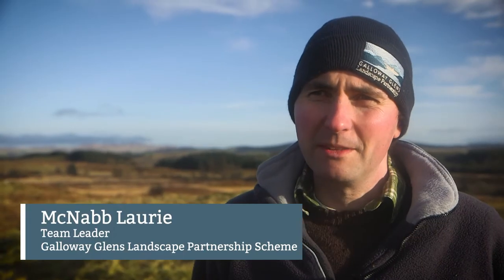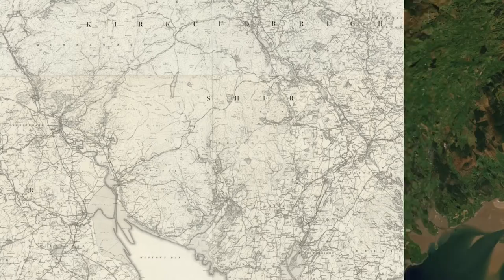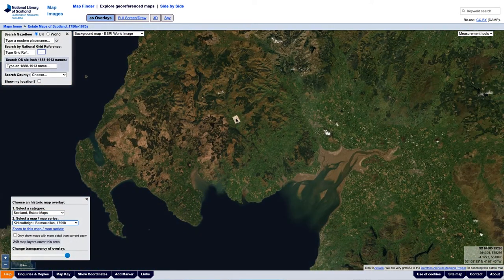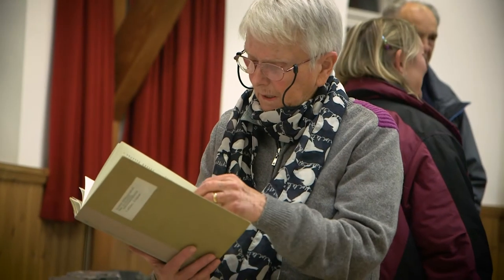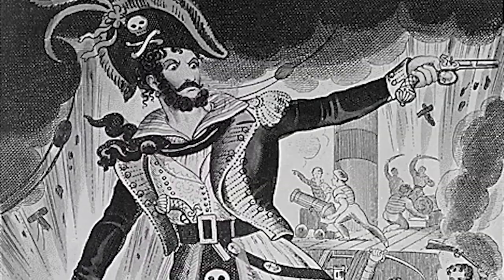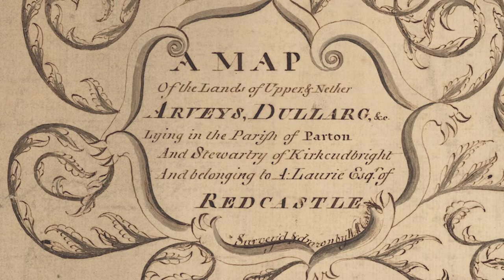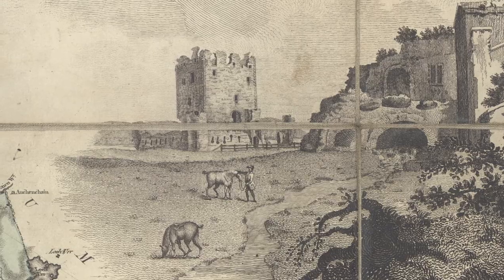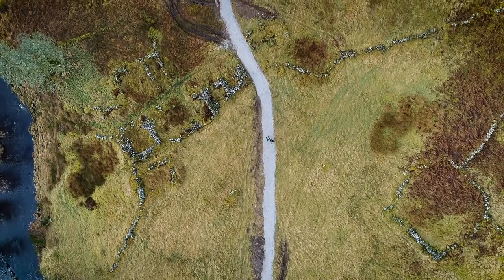Dumfries Archival Mapping Project (DAMP)